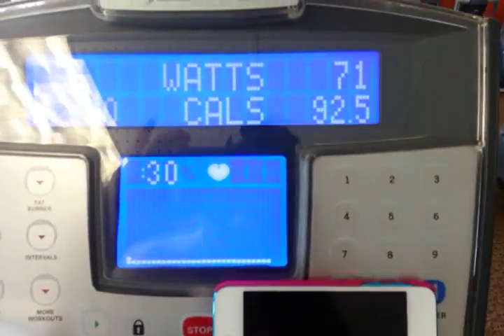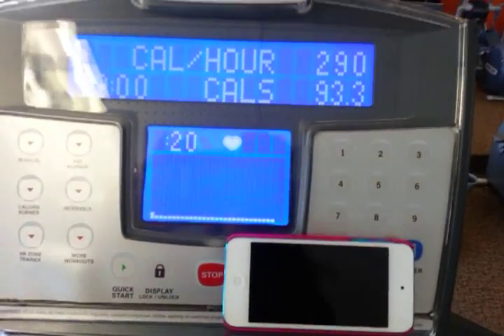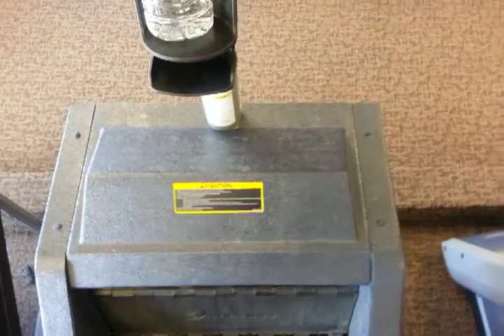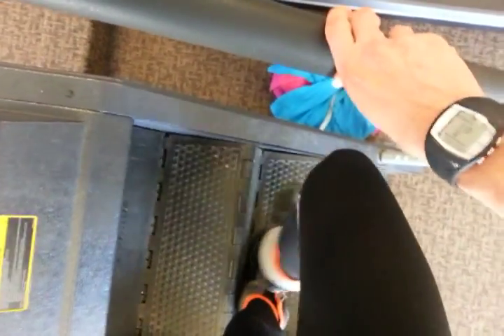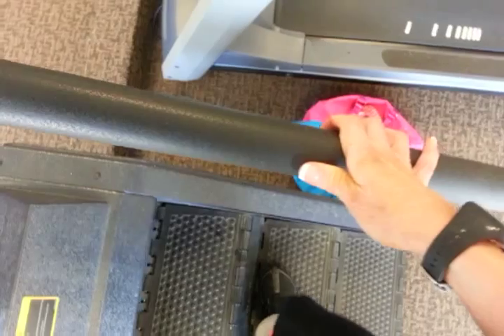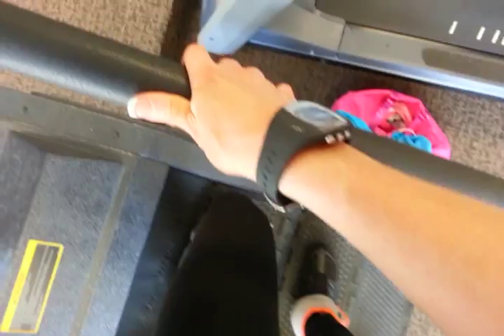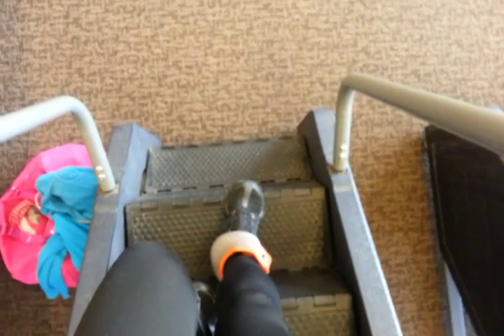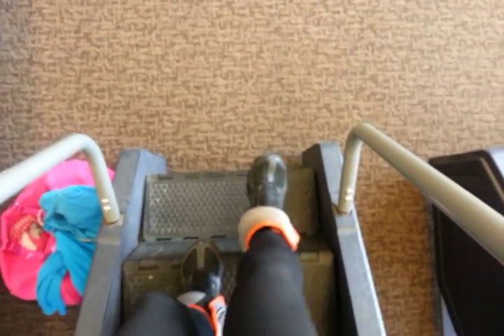COMPETITION BOOTY STEP MILL SECRET WEAPON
Working on your peach with some slow, deep squats on the step mill.  Keep your booty in the back seat and drive through the heels. I'm working at level 1 and keeping my heart rate no higher than 112bpm.Stay low, stay slow. I do this for 30 minutes 2-3 times a week.